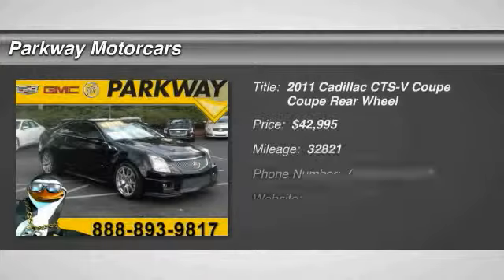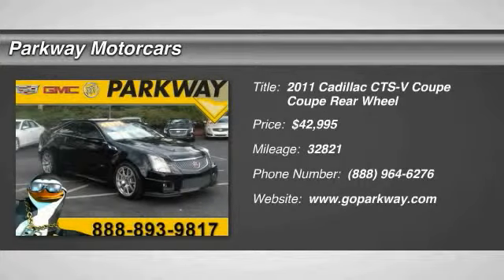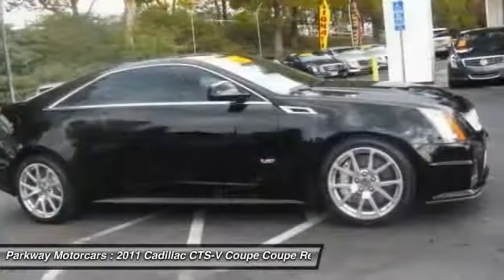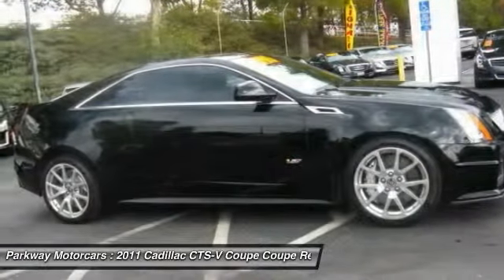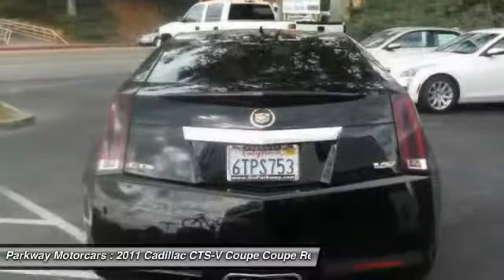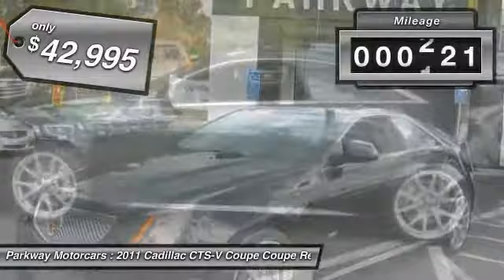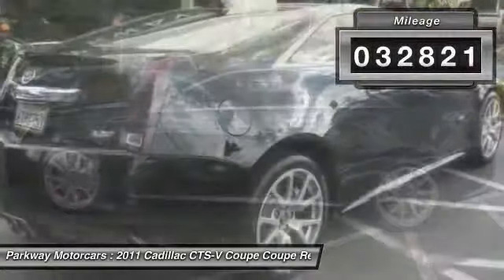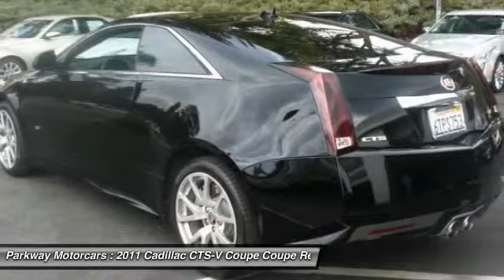2011 Cadillac CTS-V Coupe Valencia CA 116175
2011 Cadillac CTS-V Coupe

Parkway Motorcars
24075 Magic Mountain Parkway

ONE OWNER , NAVIGATION , PREMIUM 19IN FACTORY RIMS , and RECARO SEAT PACKAGE . 10 Speakers, 19 x 9 Fr & 19 x 10 Rr Painted Finish Wheels, 2-Way Power Driver/Front Passenger Lumbar Control, 4-Wheel Disc Brakes, ABS brakes, Air Conditioning, Air Filtration System, AM/FM radio: XM, Automatic temperature control, Bluetooth For Phone, CD player, Front dual zone A/C, Low tire pressure warning, Memory seat, MP3 decoder, Navigation System, Power driver seat, Power steering, Power windows, Radio data system, Radio: AM/FM Stereo w/CD/DVD (Audio Only)/Nav, Rear window defroster, Rear-View Camera System, Remote keyless entry, Speed control, Steering wheel memory, Steering wheel mounted audio controls, Theft-Deterrent System, and XM Satellite Radio. Want to save some money? Get the NEW look for the used price on this one owner vehicle. Previous owner purchased it brand new! New Car Test Drive said its...dynamics, handling and isolation are all very, very good. The level of luxury and the quality of build, fit and finish is very high, and the pure, edgy style of this car is breathtaking... If I had the money, this is the car I would buy and keep for myself. But I don't, so it's your lucky day.